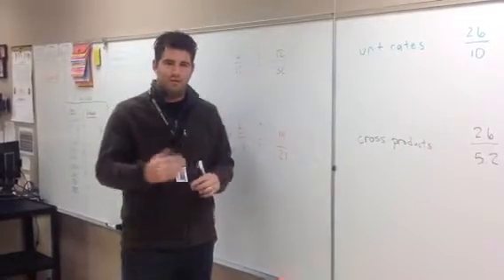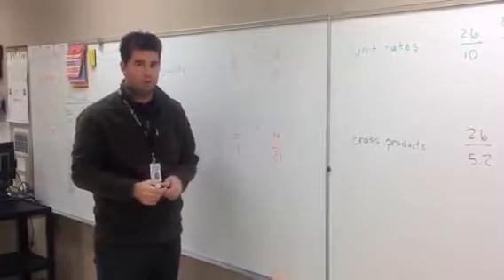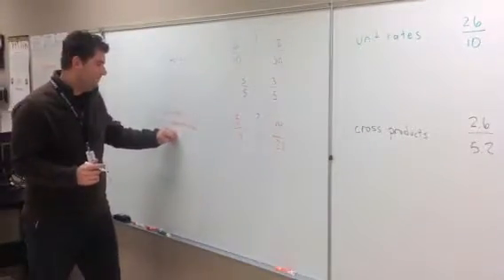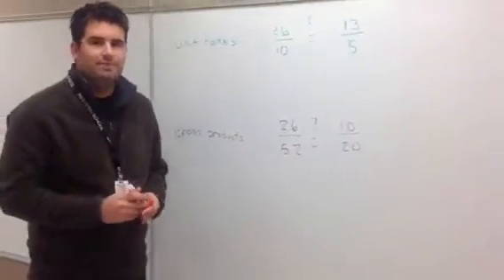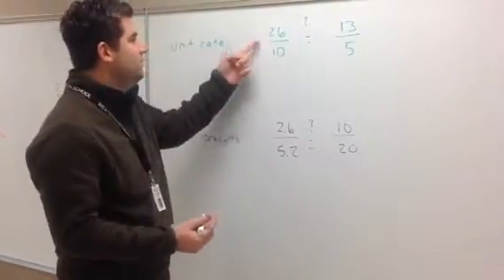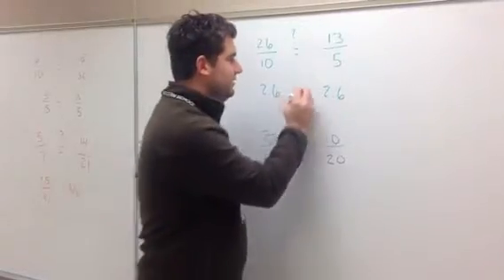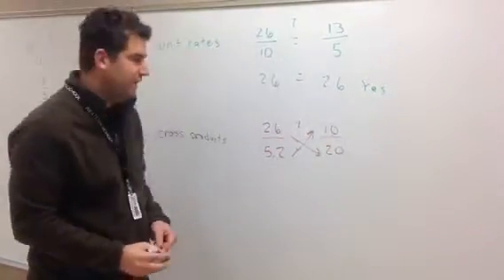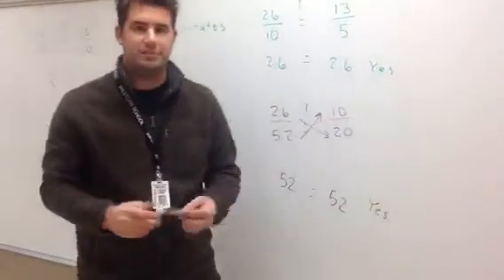Proportional or Not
E-learning lesson on if ratios are proportional or not